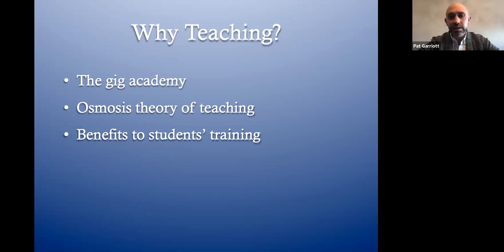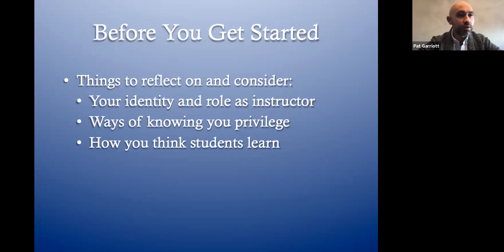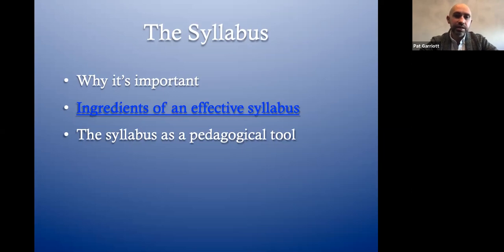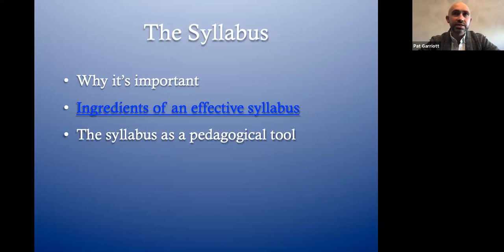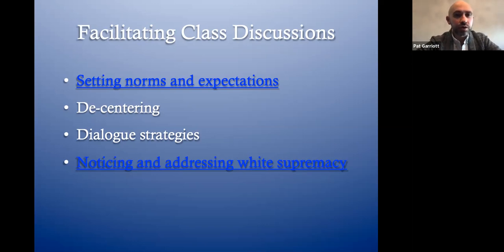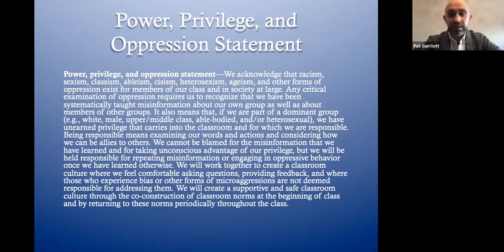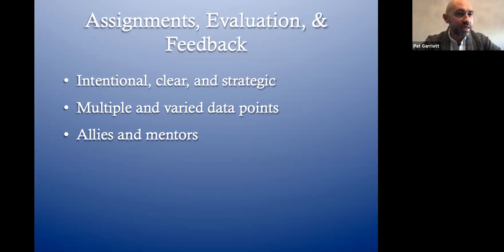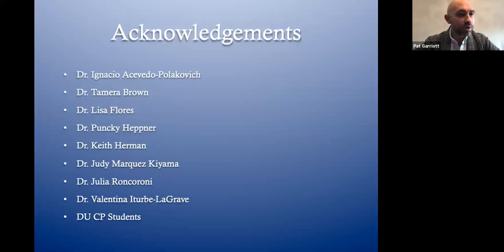"What Does the Syllabus Say?" - Teaching Tips for Graduate Students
Students are often given opportunities to teach during graduate school, but are not always well-prepared for this role. Racism, sexism, classism, ageism, and other forms of oppression create additional, unique challenges for student instructors. This webinar will provide students with concrete strategies for enhancing their teaching, with a focus on inclusive teaching practices. Specific topics include: Designing a course syllabus, facilitating class discussions, assignments, student evaluation, and feedback. Hosted January 13, 2020.